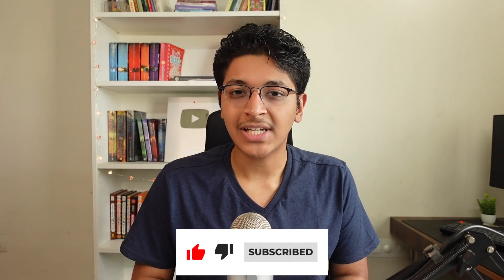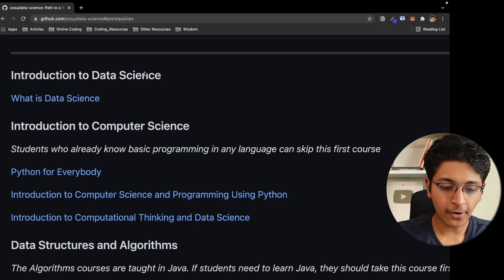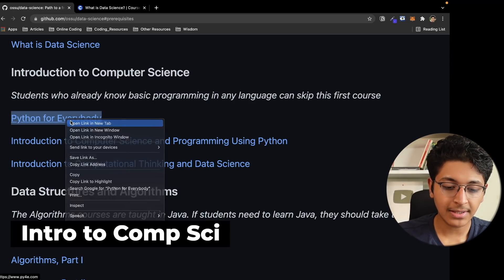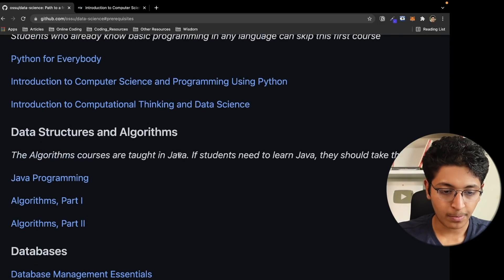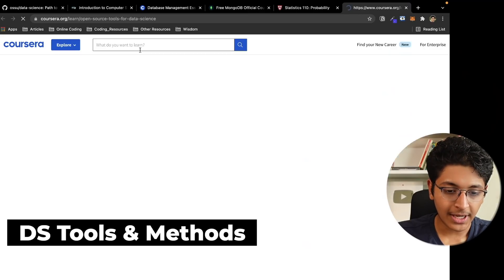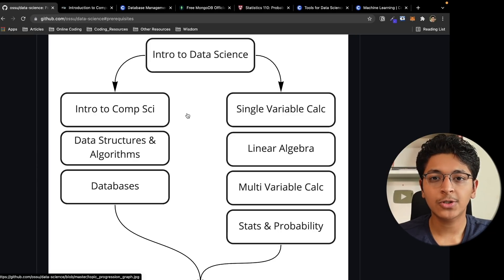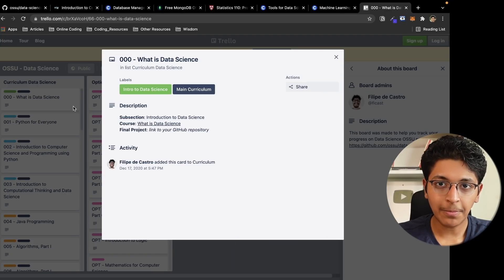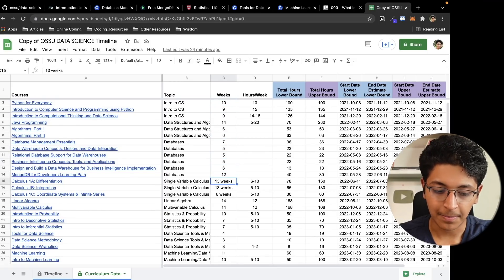All Data Science Degree Courses For FREE! Harvard MIT Free Courses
In this video, I talk about a free learning path that you can take to learn about data science. This path includes all the courses you would normally do at a college degree. The best part of this path is that, it's free, you can do it on your own time and lastly, you get to learn from the best professors at colleges like Harvard, MIT, on course platforms like coursera, and edx.

Timestamps
0:00 Video starts
0:50 Data Science Path
1:53 How to get coursera courses for free
5:31 Sponsored by Relevel
6:24 How to use this data science path
8:20 comment "I watched till the end!"

3 Books You Should Read

✨ Tags ✨
All Computer Science Degree Courses For FREE!
Harvard MIT Free Courses
Learn to Code For Free
best free coding courses
harvard university free online courses
free dsa course
relational databases
free computer science degree
free computer science courses
free coursera courses
free edx courses